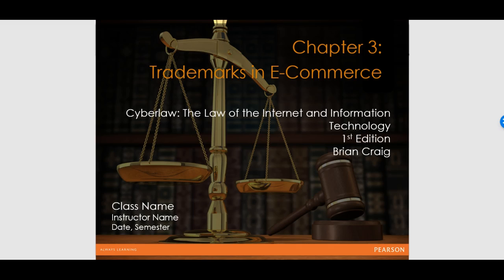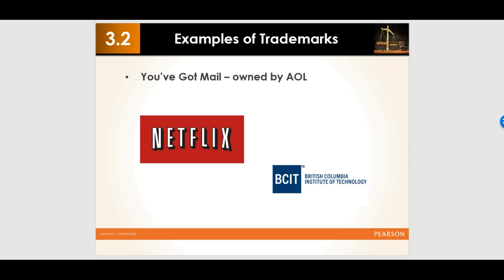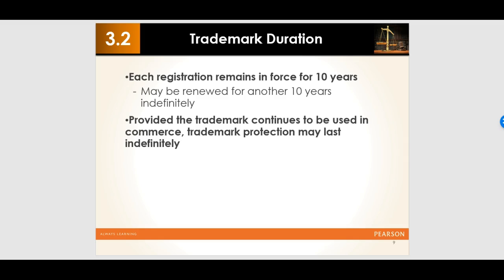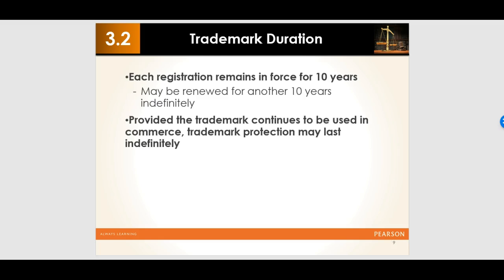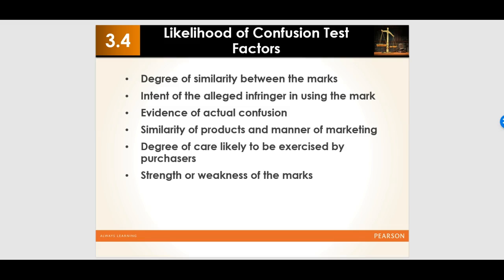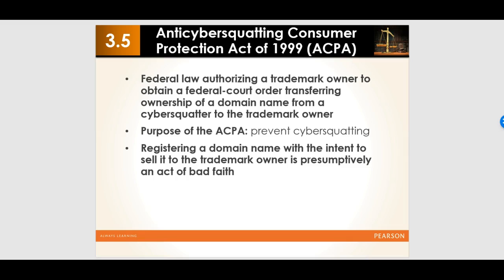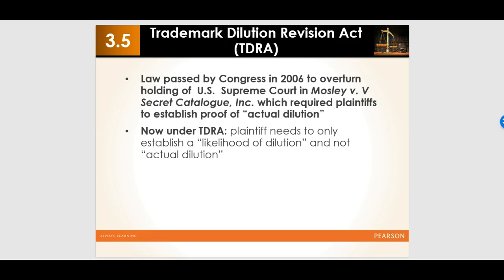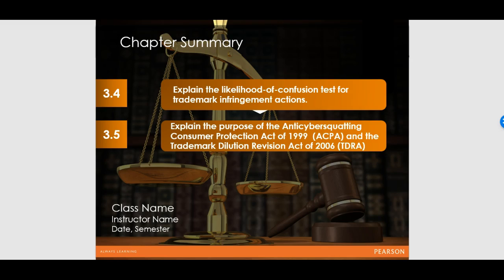Chapter 3 - Trademarks in E-Commerce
This video addresses US law concepts and may not apply in all countries. The instructor does not represent you and he is not giving legal advice. The information conveyed through this lecture is akin to a college course; it is not intended to give legal advice, but instead to communicate information to help viewers understand the basics of the topic presented.